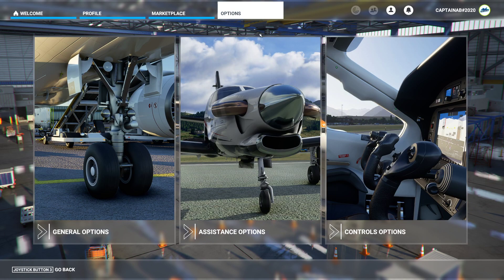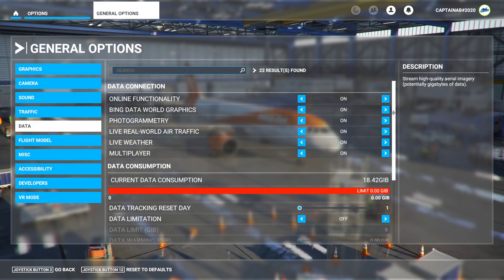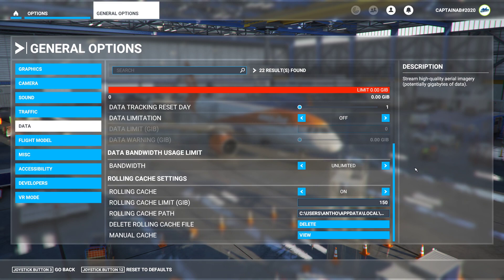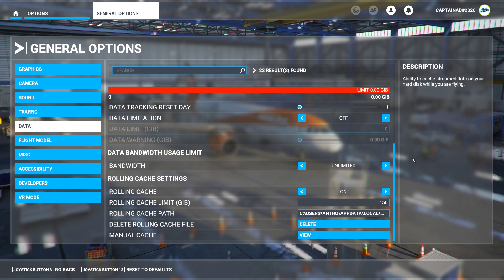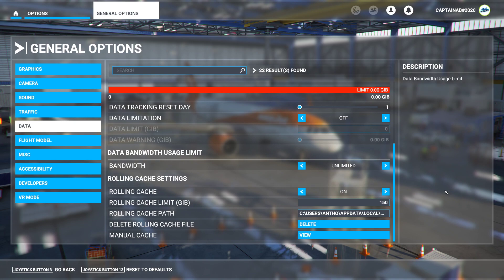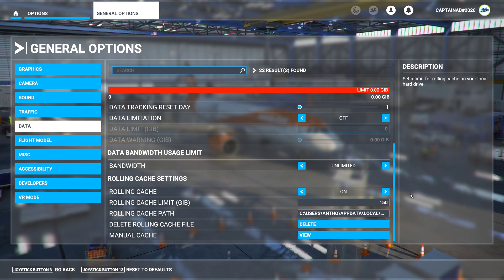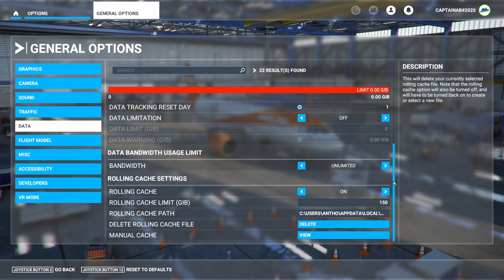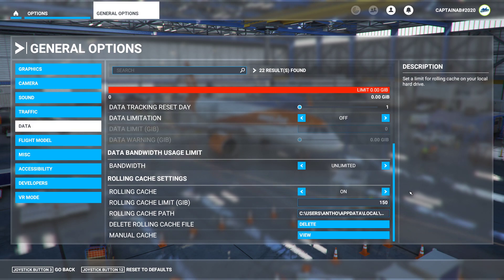FIX MSFS SIM CRASHES! Simple Solution for Sim Update 5!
I recently redid my rolling cache file and it worked wonders! After it, I haven't got any crash to desktops in Microsoft Flight Simulator Sim Update 5. Hope it works for you too!

I discovered this during a past stream so you can see the crash I had to help.

Steps below:
Delete rolling cache
Set the limit to your liking (mine is 150GB as I have quite a bit of space on my SSD)
Allow the sim to remake the cache file
Quit MSFS
Reload
Done!

Want to see the addons I recommend for MSFS 2020 and how to install them?

New to the channel? Welcome aboard! Also smash that thumbs up button if you enjoyed this video!

X-Plane 11 Addons: Active Sky XP, XPRealistic V2, Ortho4XP, VStates, Better Pushback, Scenery Enhancements, Ground Handling Deluxe

MSFS 2020 Addons: FlyByWire A32NX Mod, Livery Megapack, SaltySimulations B747, Project Mega Pack A330, B787 Heavy Division Mod

I am proudly an official media partner of FlightSimExpo 2021! for more!

FlightSimExpo 2021
SEPTEMBER 24-26, 2021 • TOWN AND COUNTRY RESORT • SAN DIEGO, CA, USA
A Hybrid In-Person and Online Event